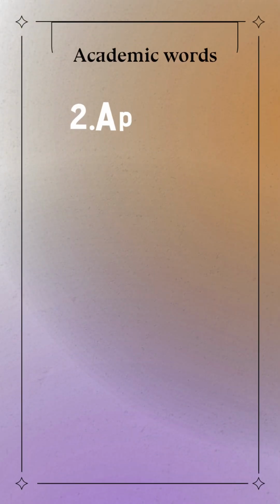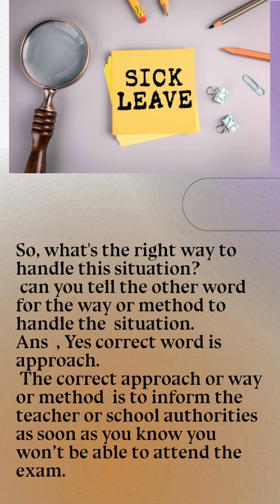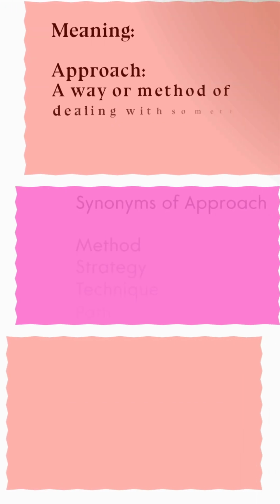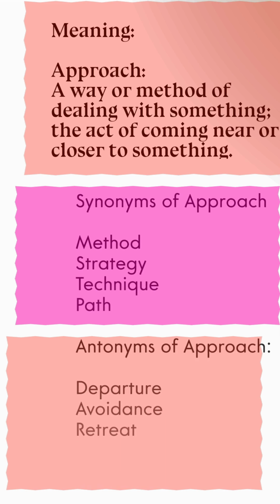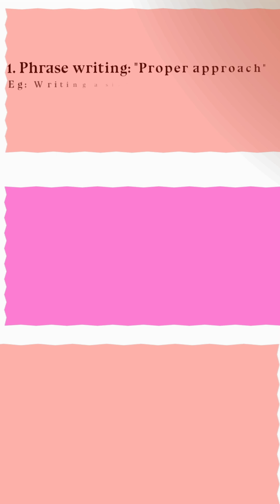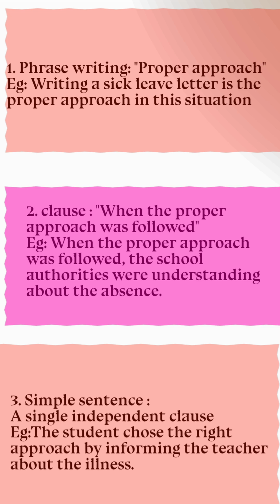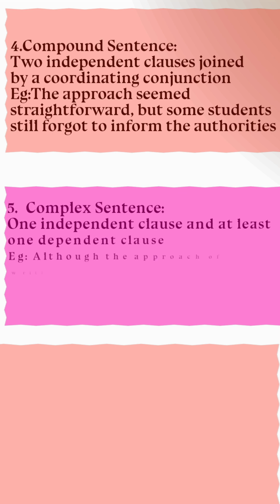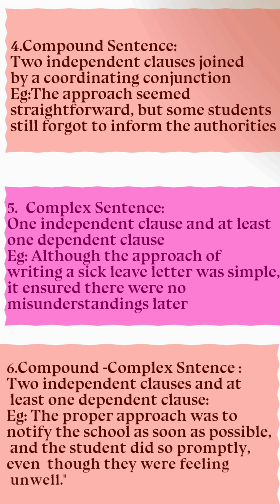Mastering Vocabulary Academic word list :Approach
Explore the meaning, synonyms, and antonyms of the word "approach." Learn how "approach" can be used to describe a method or strategy for dealing with a situation, or the act of coming near to something. This video also covers common synonyms such as "method," "strategy," "technique," and "path," as well as antonyms like "departure," "avoidance," and "retreat." Enhance your vocabulary and grasp the various uses of "approach" in everyday language. Learn how to use the word "analysis" in various grammatical contexts. This guide covers examples of phrases, clauses, and different types of sentences—simple, compound, complex, and complex-compound. Each example demonstrates how "analysis" functions within each structure, helping you improve your understanding of English grammar and sentence formation. Perfect for students, teachers, and language enthusiasts who want to enhance their writing skills and grasp the nuances of sentence construction and improve writing skills.